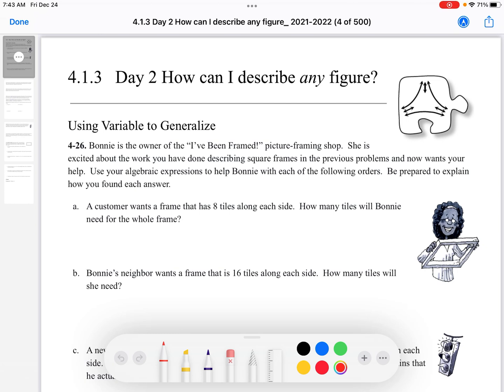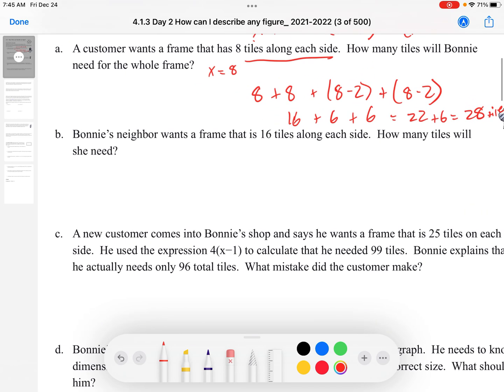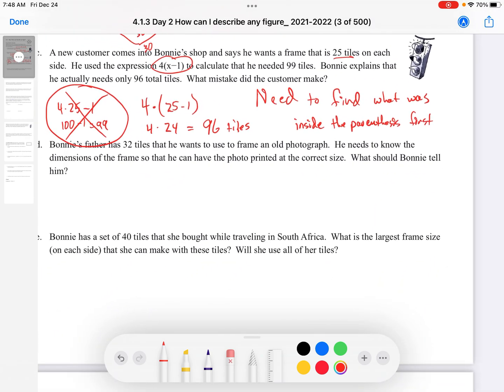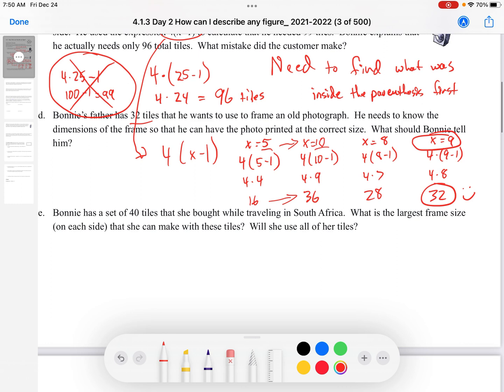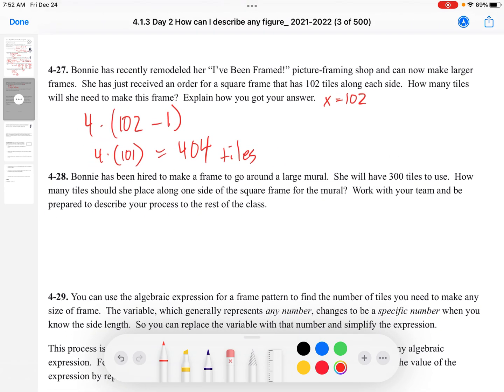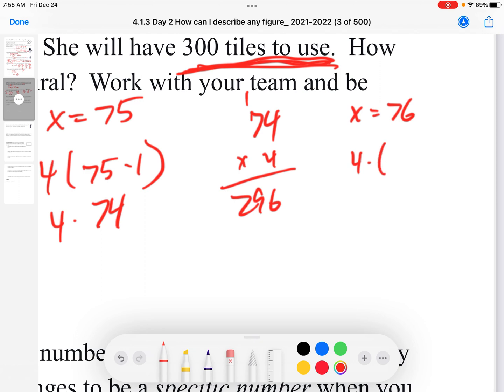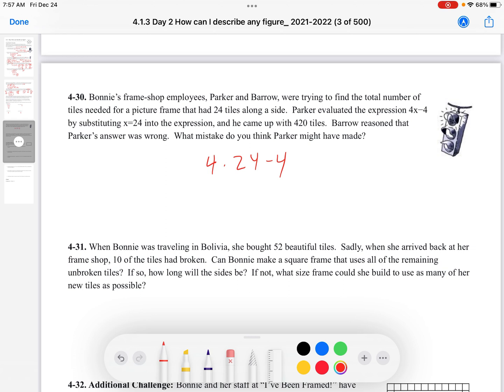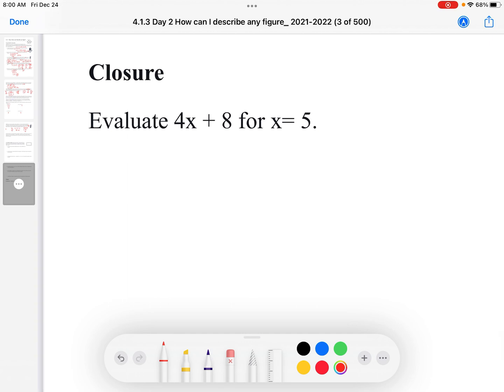4 1 3 Day 2 in class video